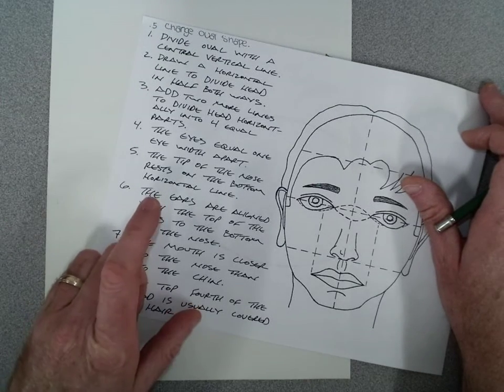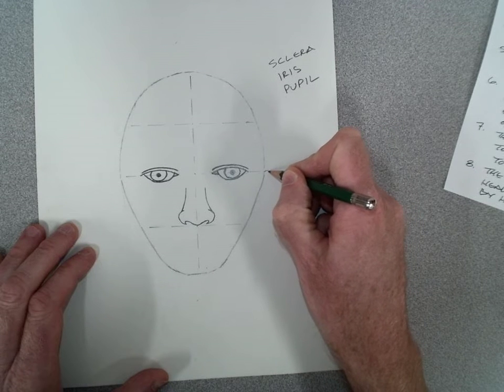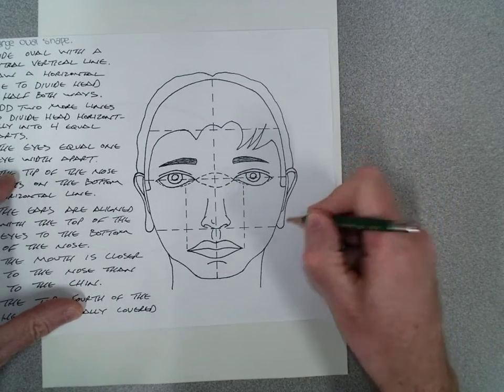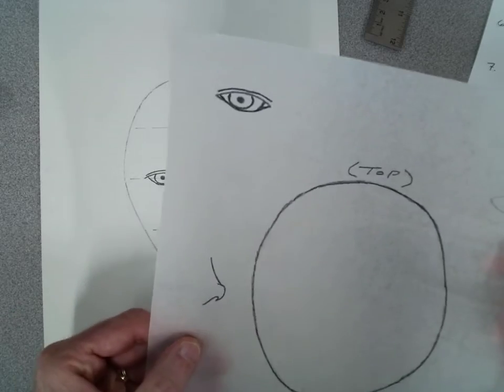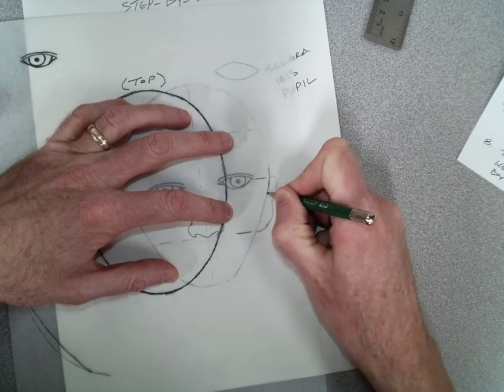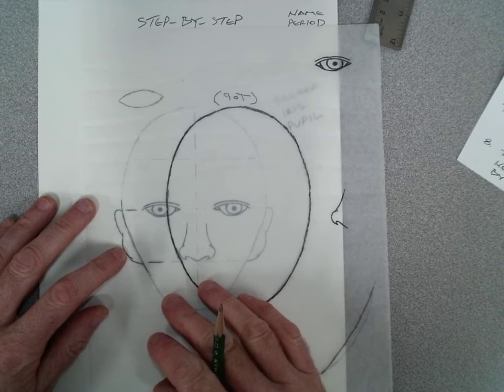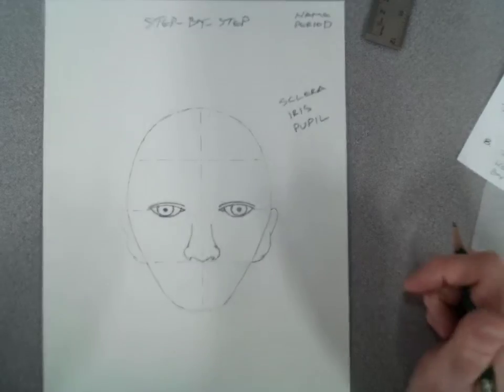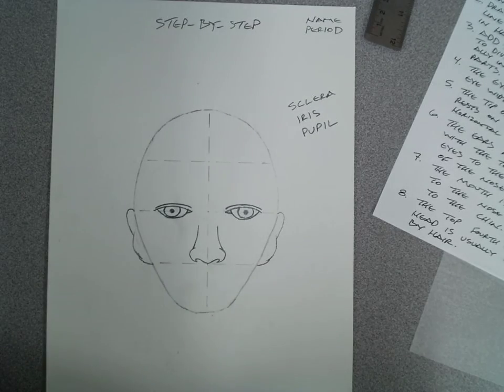Portrait drawing: ears (part 4)